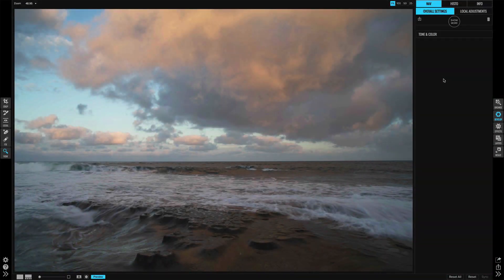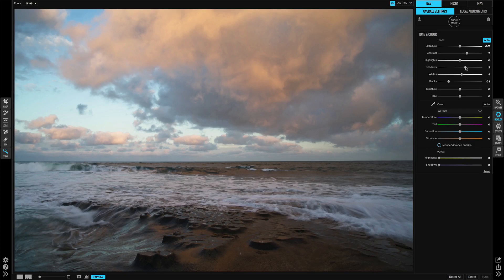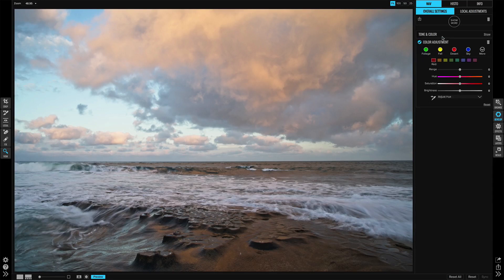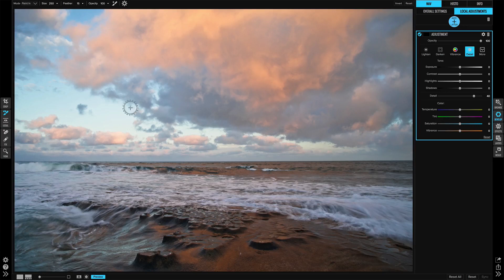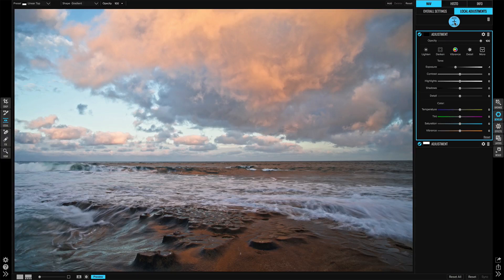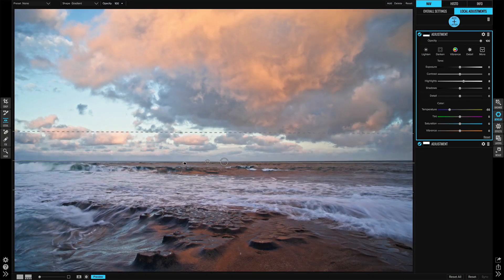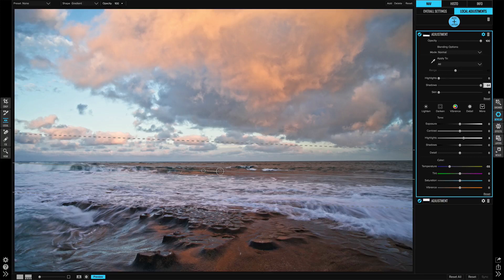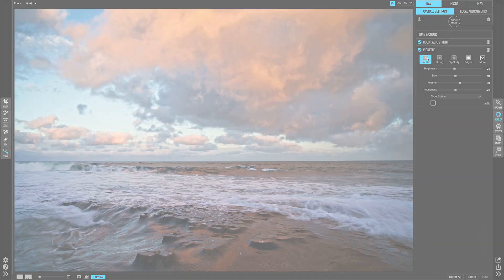Flexibility of Local Adjustments – ON1 Photo RAW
ON1 Photo RAW 2017 makes photo editing fast and easy. Join Scott Davenport in this short clip as he concentrates on three things when editing photos: Tone, Color, and Style. Utilizing the speed of the Develop module and the flexibility of Local Adjustments to quickly process and style a final image. It’s as easy as 1-2-3.